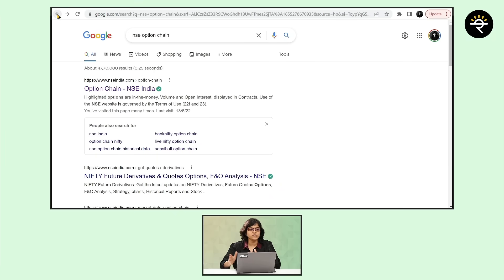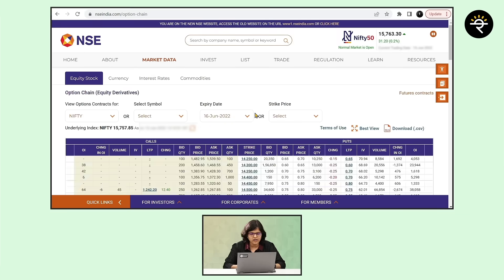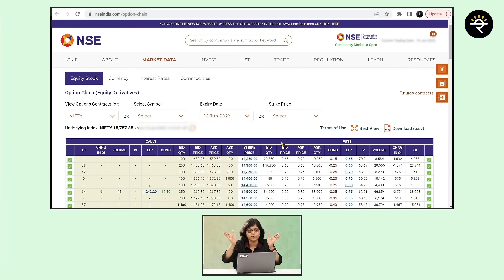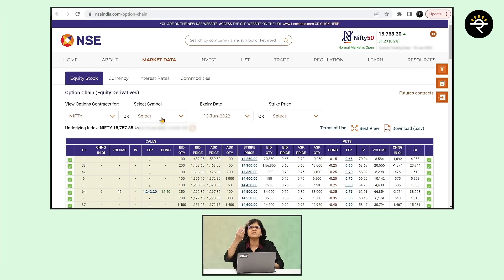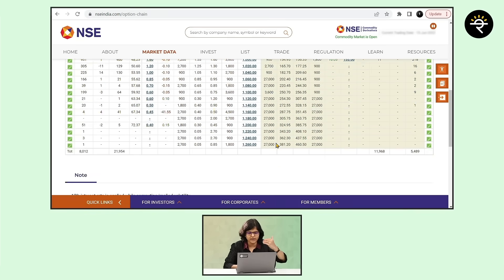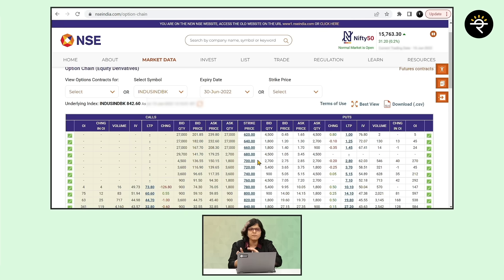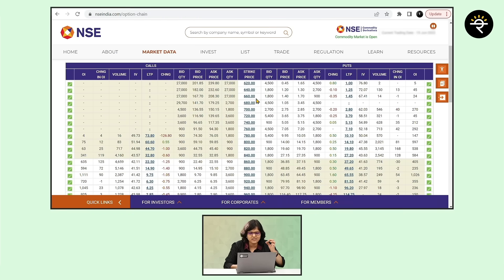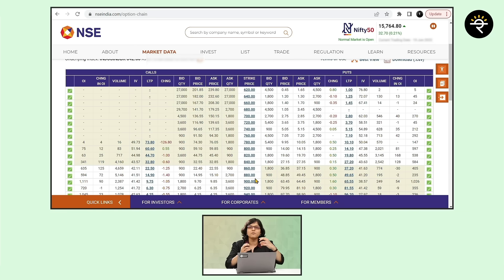How to analyze an Option Chain? | Option trading | CA Rachana Ranade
Looking at an option chain first seems like rows of random numbers, but it provides valuable information about security today and where it might be in the future. In this video, we will look at how can we understand the movement in the market using the Option chain and how we can trade options using that knowledge.

What is covered?
00:00 - Start
01:06 - What is Call Option?
01.47 - What is Put Option?
02.27 - What is an Option Chain?
03:55 - What is Expiry Date?
05:19 - What is Strike Price?
07:36 - What is Premium?
09:38 - What is Open Interest?
11:32 - How to identify Support and Resistance using an Option Chain while doing Option Trading?
16:37 - Closing Thoughts